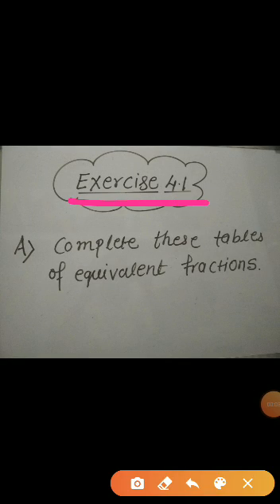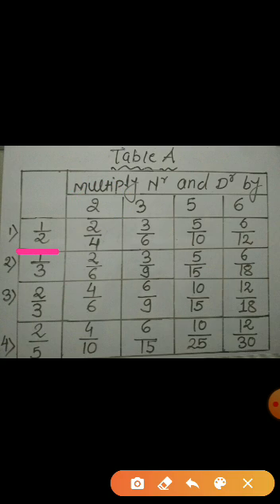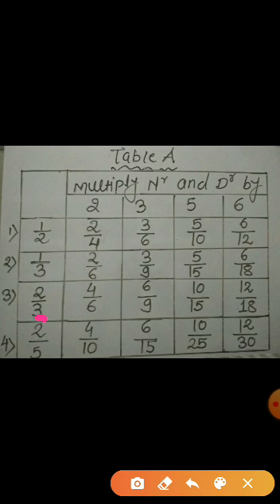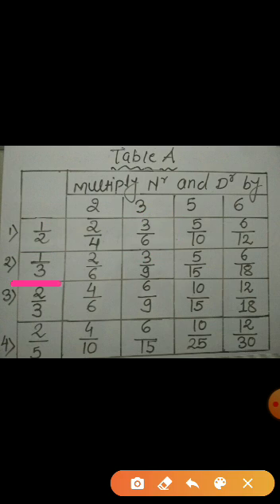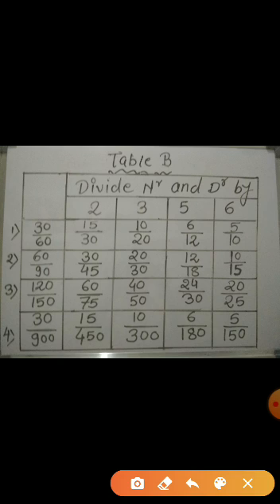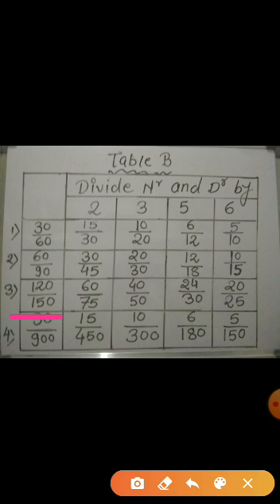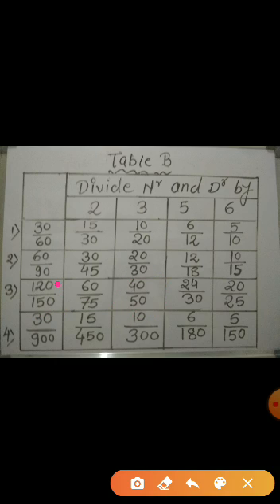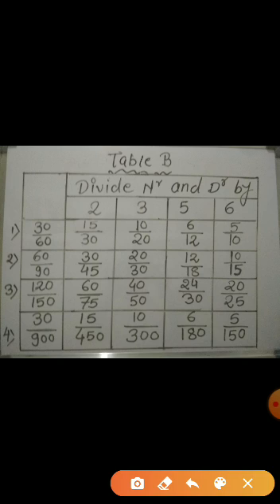Math class std 5! Ch 4 Fractions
Exercise 4.1
Question A